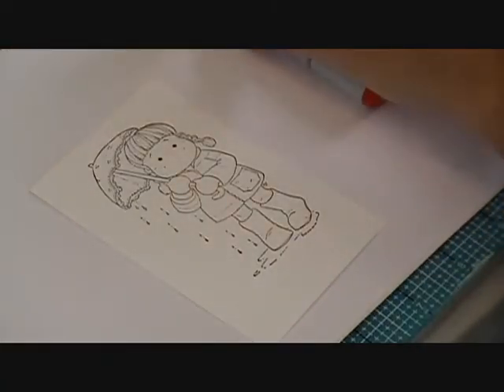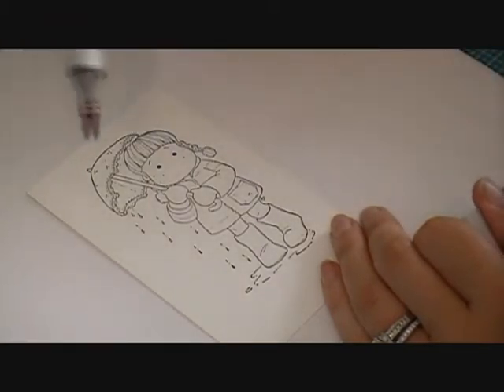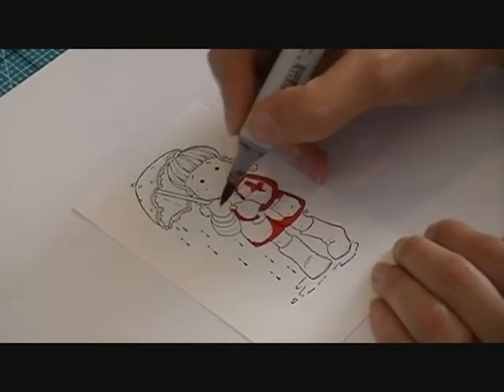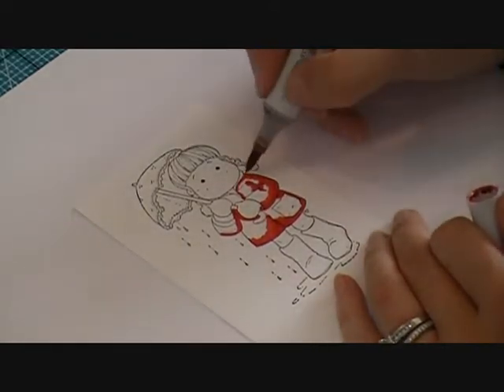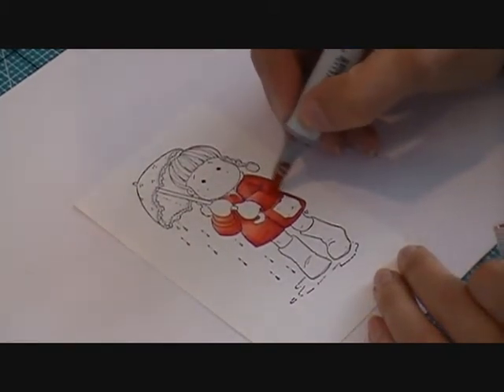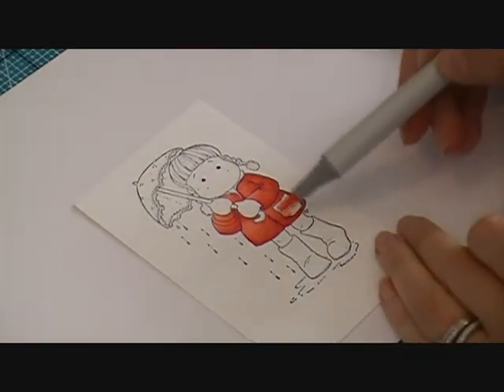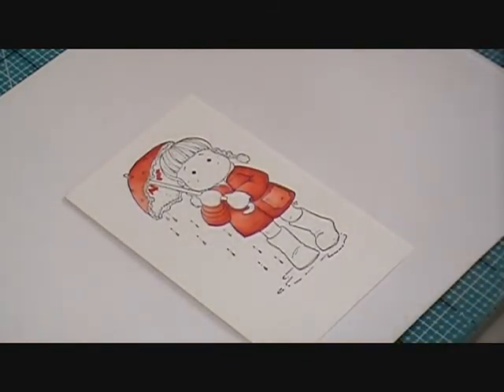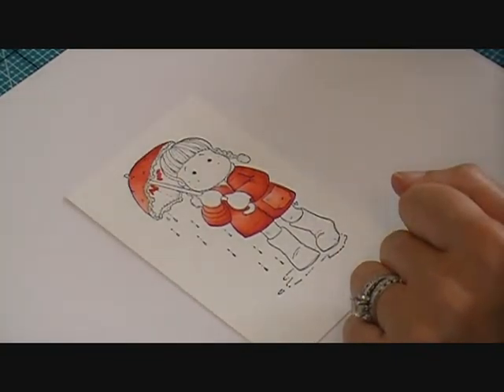Copic Tutorial on Coloring with Reds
copic tutorial by Suzanne J Dean on choosing red colors & coloring/blending with them

stamp by Magnolia